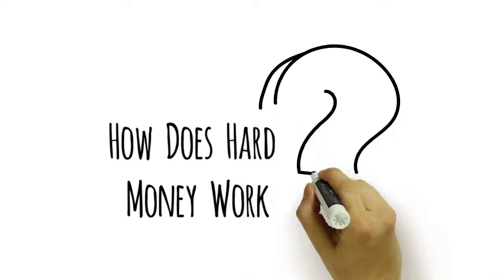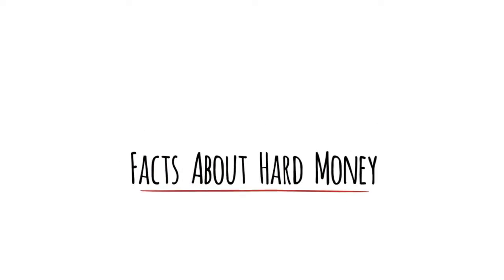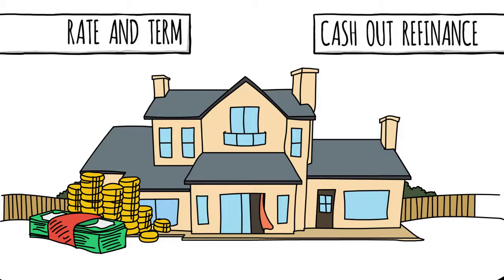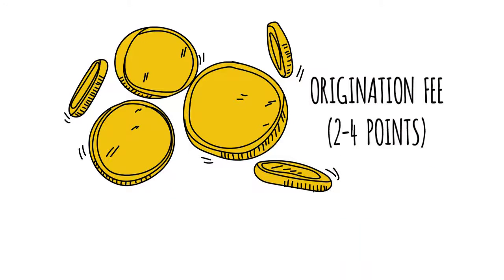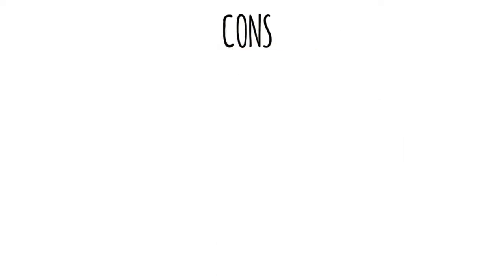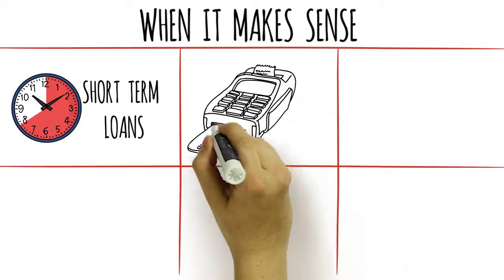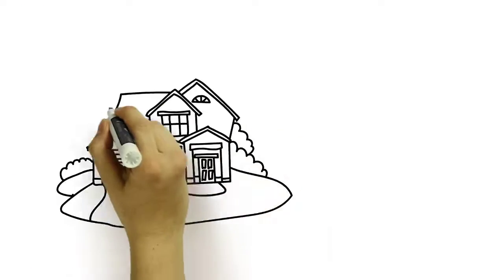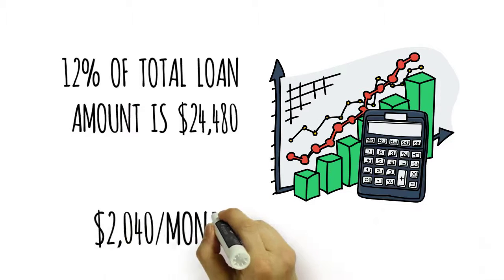How Hard Money Works!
Here is a short video about how Hard Money works in real estate!  If you're considering using this instead of a regular loan when purchasing a house- please watch for an overview on the pros & cons to using Hard Money.

If you have any questions - do not hesitate to reach out, we love working with investors and traditional buyers!